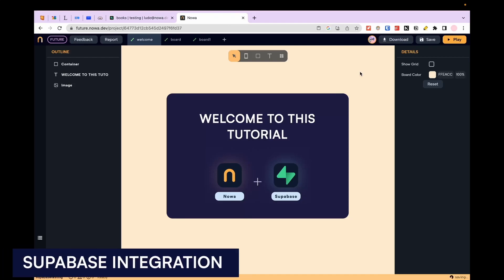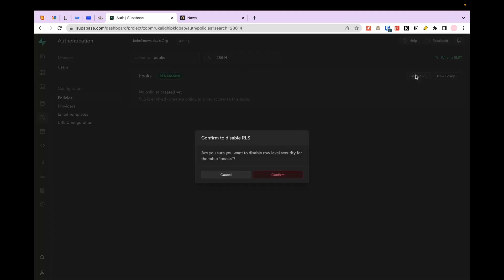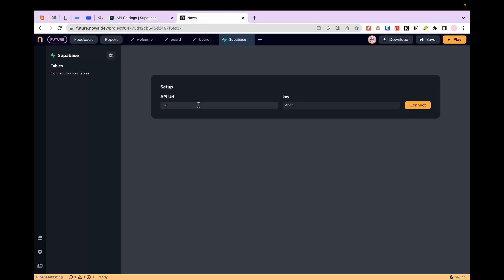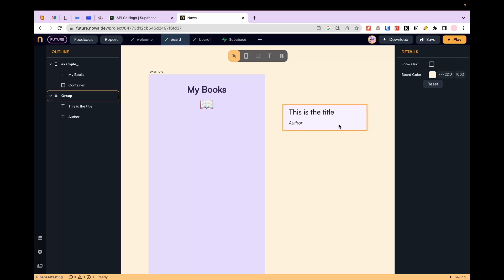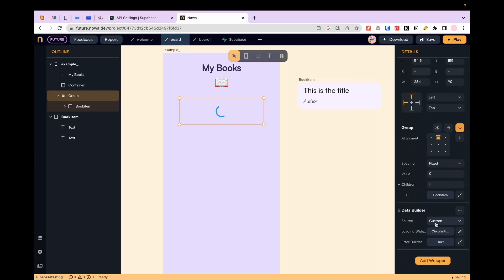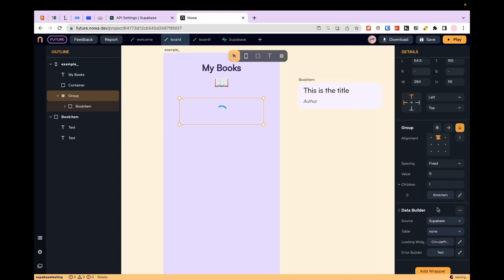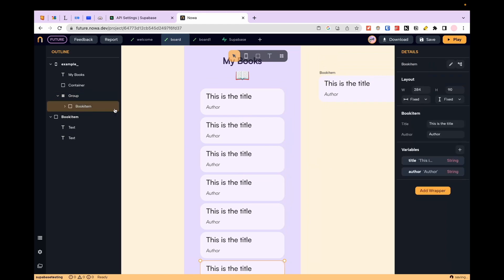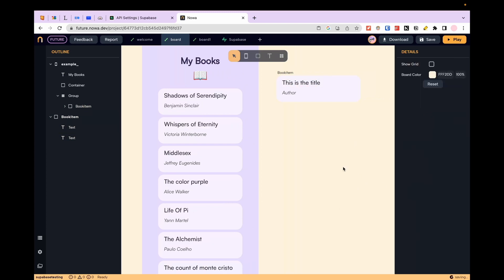How to connect SUPABASE to NOWA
Hello everyone! 👋🏻
In this video Ludo will show how to connect your Supabase to your Nowa project and display the data in your app.

💫 Nowa is a free platform to build professional apps without writing code for iOS, Android, Web, Windows, Linux and MacOS.

💫 With Nowa you can build professional apps with stunning UI without the way you imagine it!